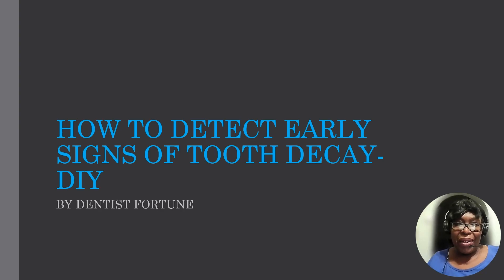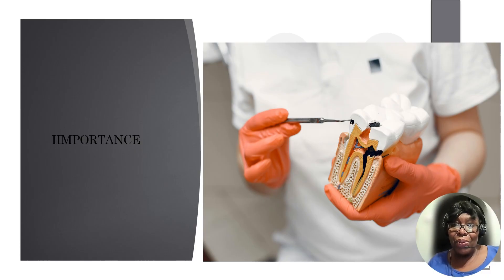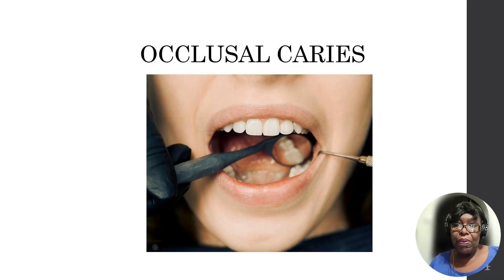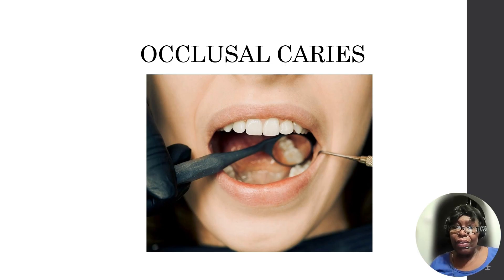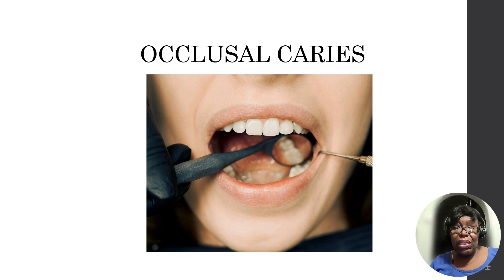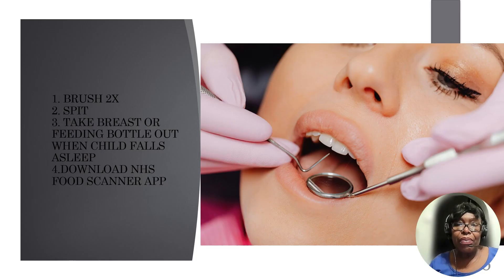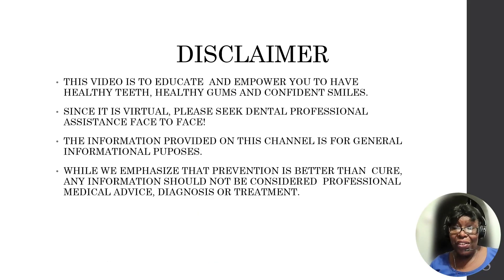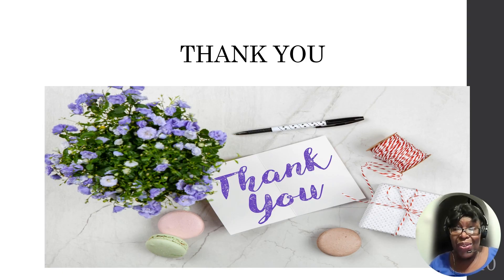Early Signs of Tooth Decay 2025 🦷 | How to Detect Cavities at Home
🦷 *Did you know tooth decay starts silently?* By the time pain appears, the damage is often advanced. That’s why detecting cavities early is *the key* to saving your teeth and avoiding costly treatments.

In this video, we break down simple yet powerful steps to check for the *early signs of tooth decay* at home:
- Brush your teeth thoroughly
- Dry your teeth gently with gauze
- Use a ring light and macro lens to capture detailed photos
- Look closely for *white patches* — the first visible sign of enamel weakening

📸 These white patches are an early warning that decay may be starting. But remember—only your *dentist can confirm* with professional tools like *dental X-rays.*

💡 Early detection means you can reverse or slow down decay with proper care, fluoride, and better oral hygiene. Prevention is always better than cure.